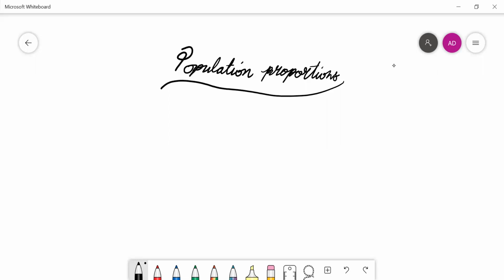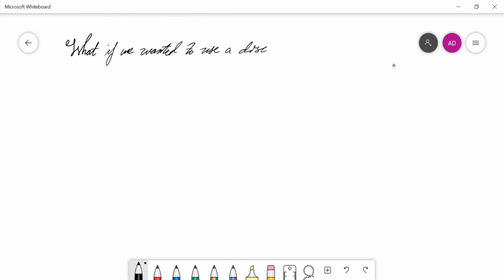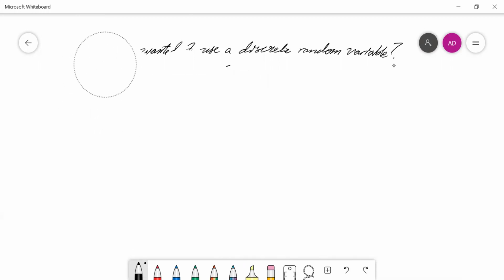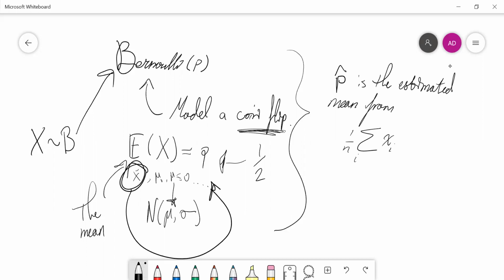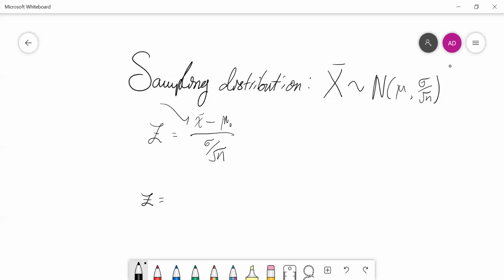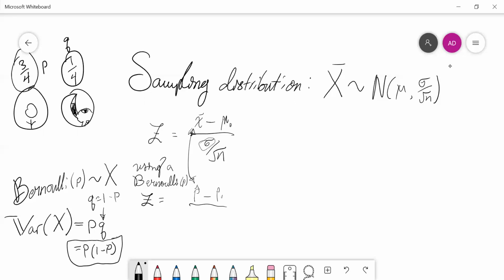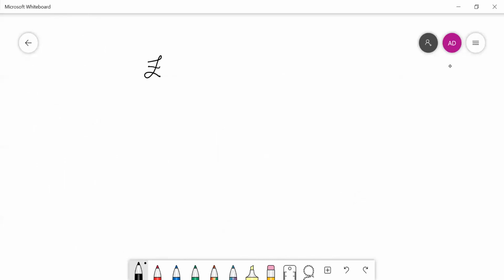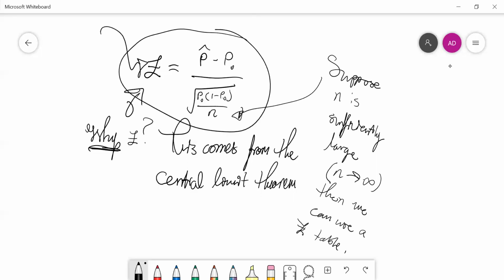Chapter 20 (Part 1): Introduction to Population Proportions